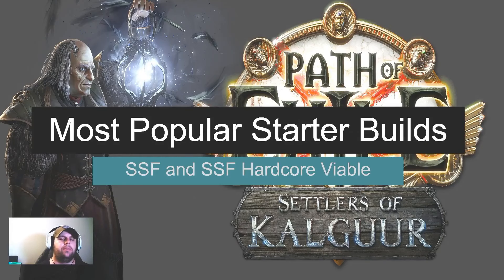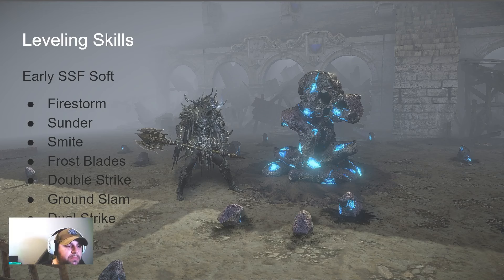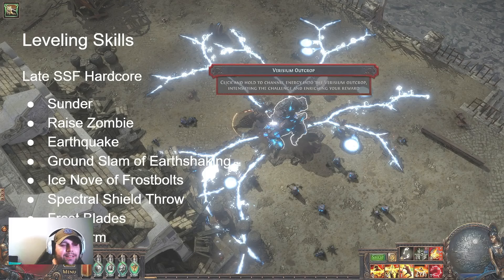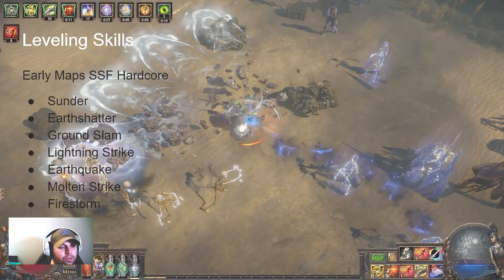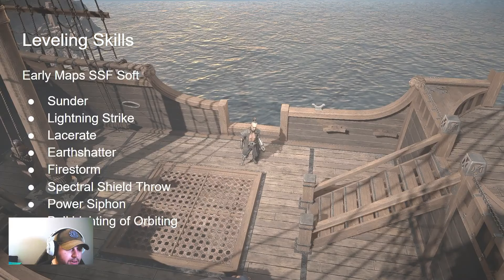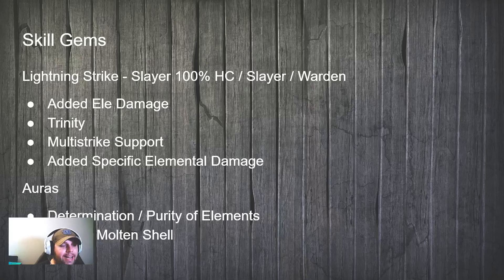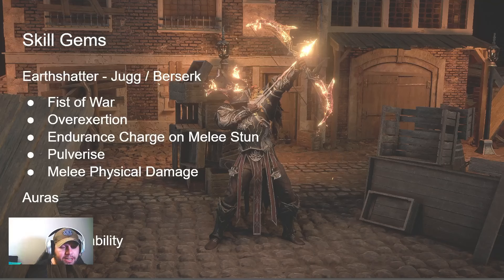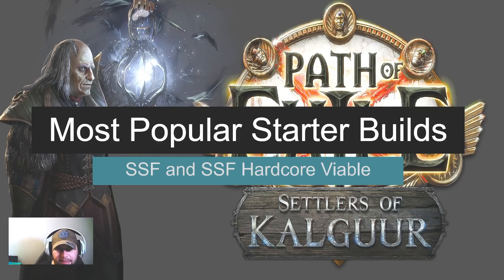POE Most Used Starter Skills SSF and Hardcore included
Thank you for your support as a disabled content creator it means alot for all the subs like and view.

Welcome to our gaming channel! We bring you immersive gameplay, thrilling adventures, and the latest updates in the gaming world. Join us as we explore new worlds, conquer challenges, and share our gaming expertise. Whether you're a casual player or a hardcore gamer, this channel is for you! Let's embark on this gaming journey together!